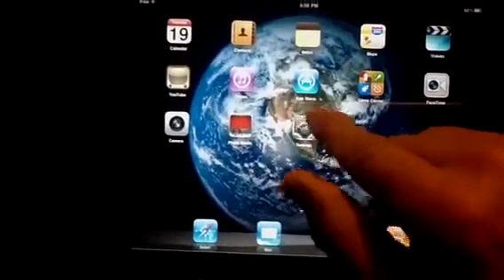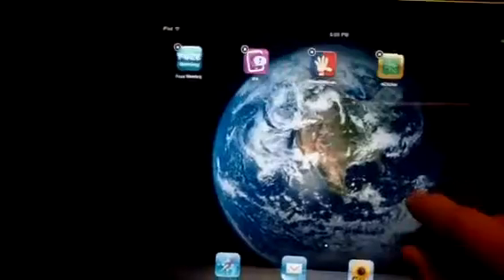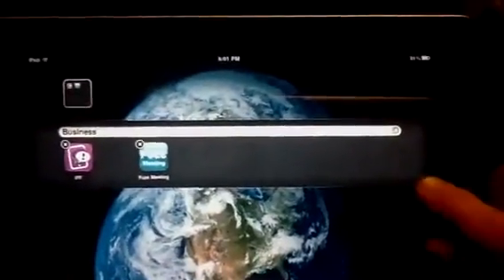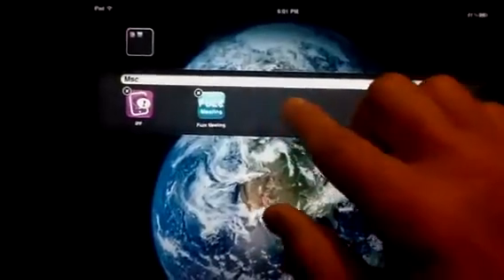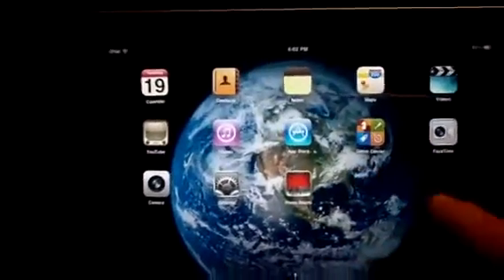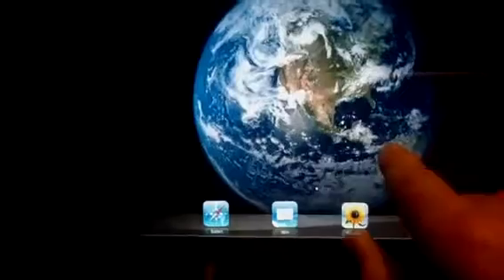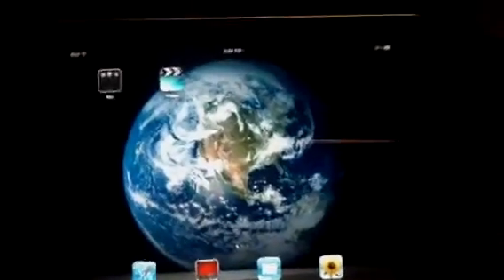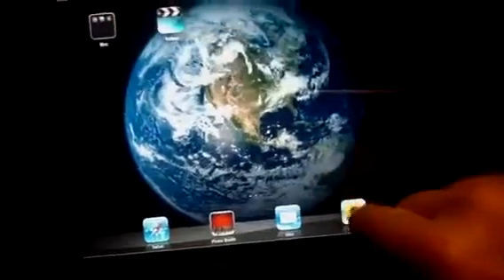iPad File Management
How to move icons around, create pages, create folders on your iPad